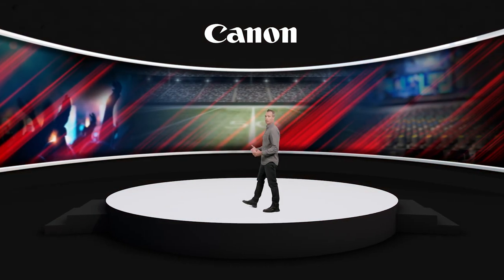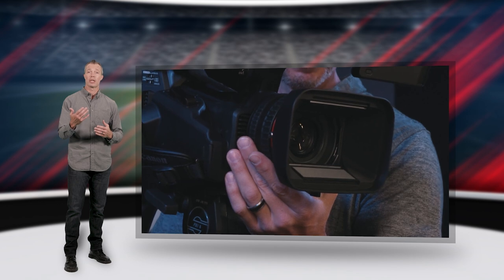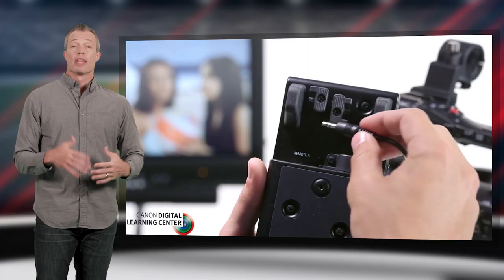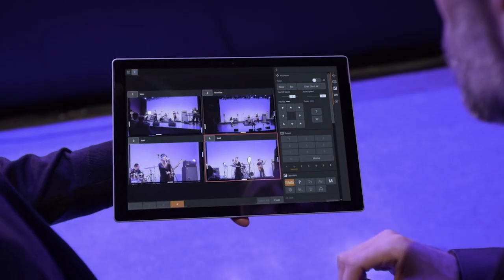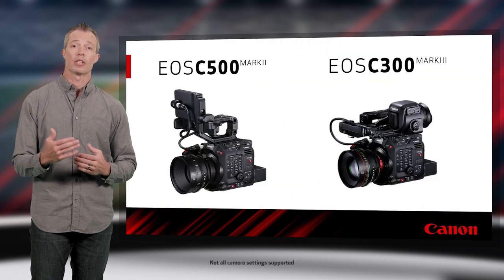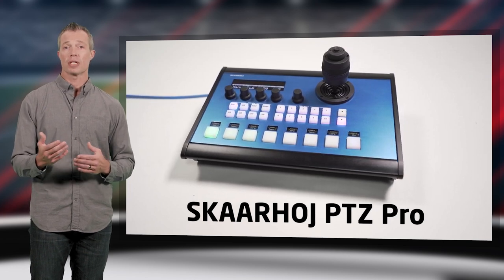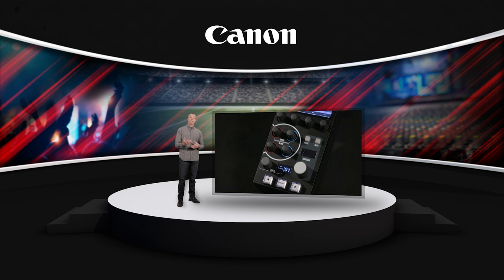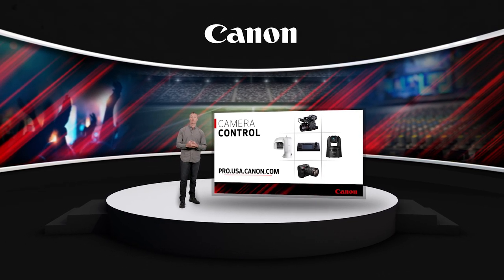Control Options for Canon Cameras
Canon USA's Peter Marr demonstrates various remote control options for Canon PTZ, Cinema EOS, and Professional Camcorders. Learn about Canon and third-party solutions that cover a multitude of production environments.